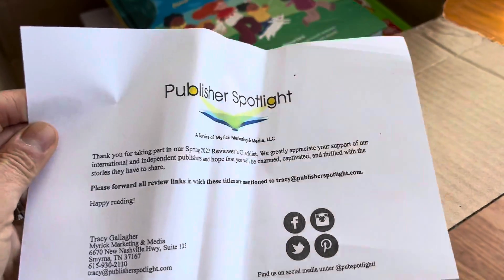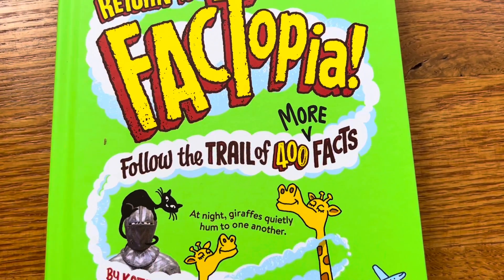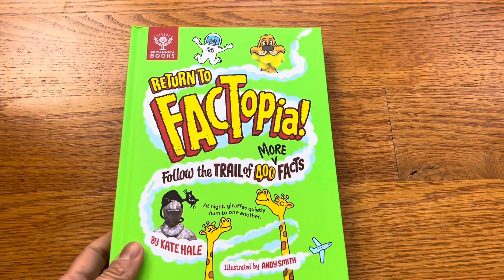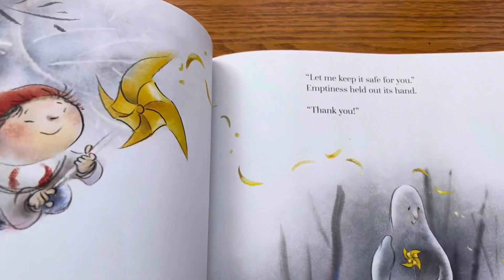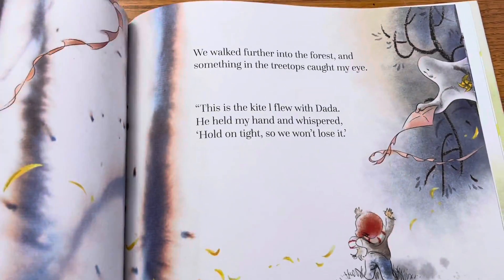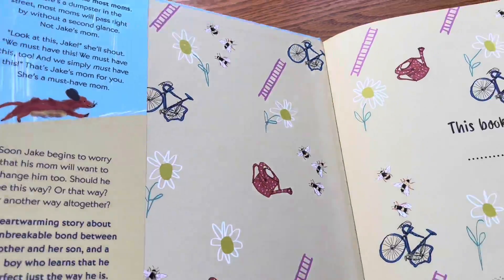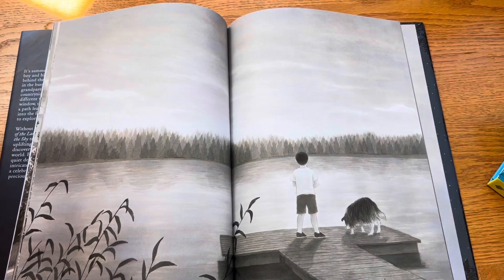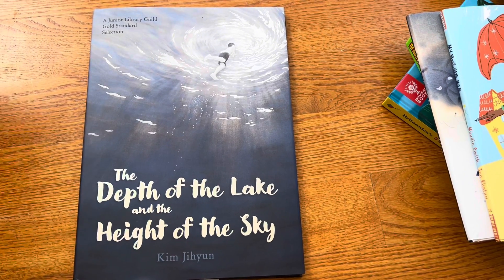Unboxing// Picture Books from Publisher’s Spotlight (Spring 2022) 1/2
Unboxing// Picture Books from Publisher’s Spotlight (1/2):

- The Depth of the Lake and the Height of the Sky by Kim Jihyun (Floris Books)
- Return to Factopia!: Follow the Trail of 400 More Facts by Kate Hale, illustrated by Andy Smith (Britannica Books)
- Britannica's 5 Minute Really True Stories for Family Time (Britannica Books)
- My Must-Have Mom by Maudi Smith, illustrated by Jen Khatun (Lantana Publishing)
- Through the Forest by Yijing Li (Lantana Publishing)